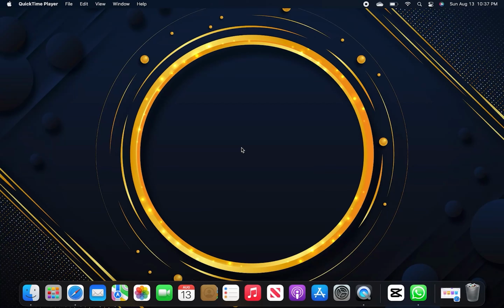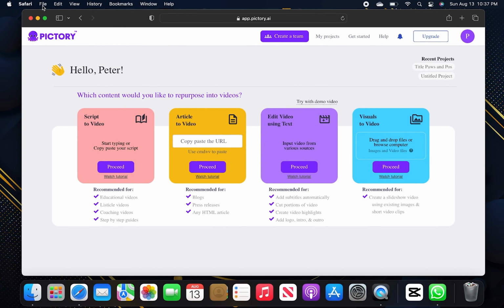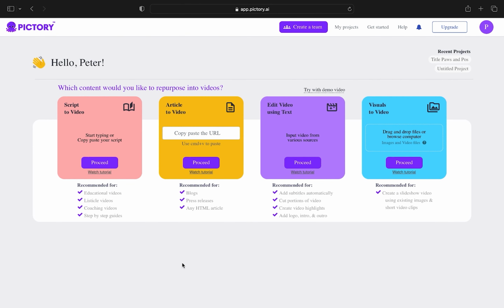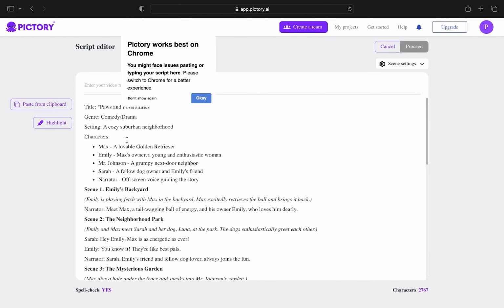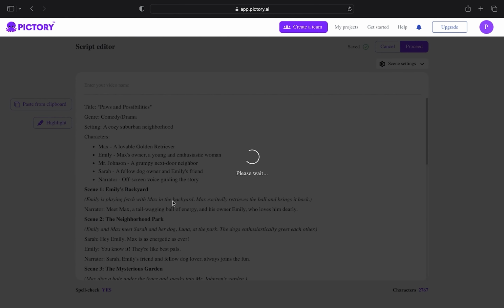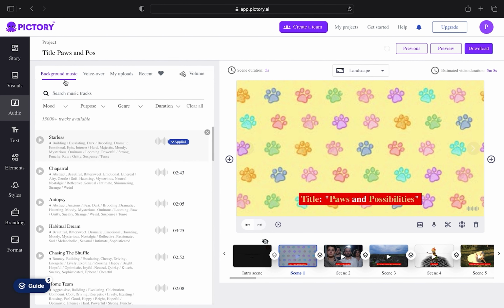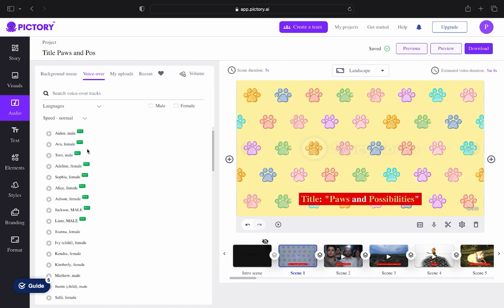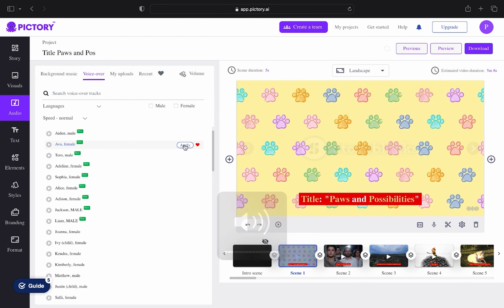HOW TO CHOOSE TEMPLATE IN PICTORY.AI (STEP BY STEP)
Welcome to the ultimate guide on how to choose the perfect template in Pictory.ai! If you're looking to enhance your creative projects with stunning designs, you're in the right place. In this video, we'll dive deep into the process of selecting the ideal template for your needs, ensuring that your projects stand out and capture attention

0:00 INTRO
0:04 TUTORIAL